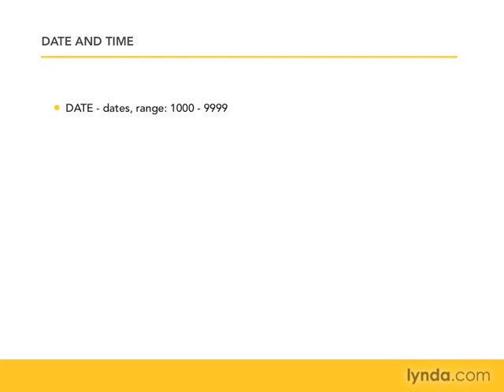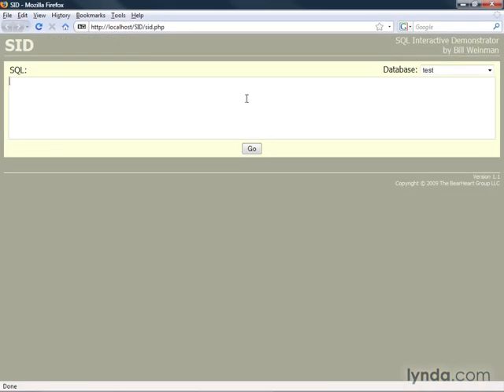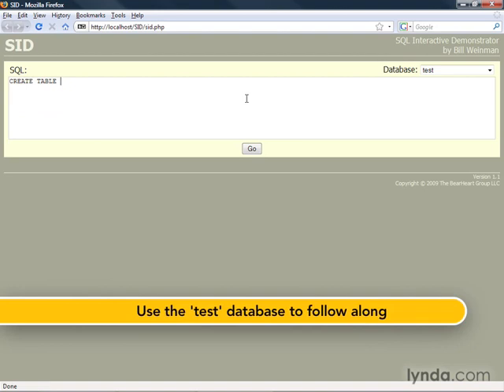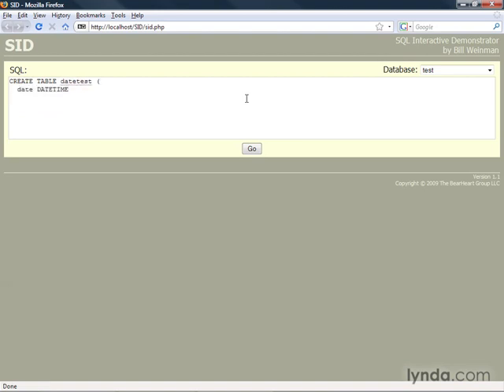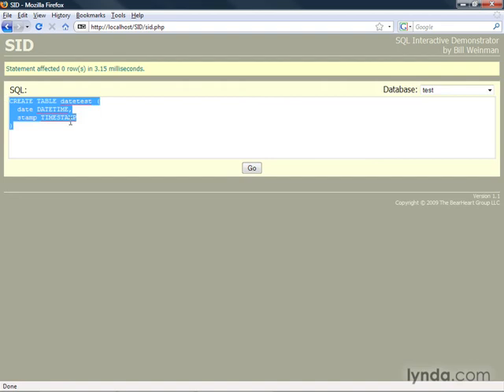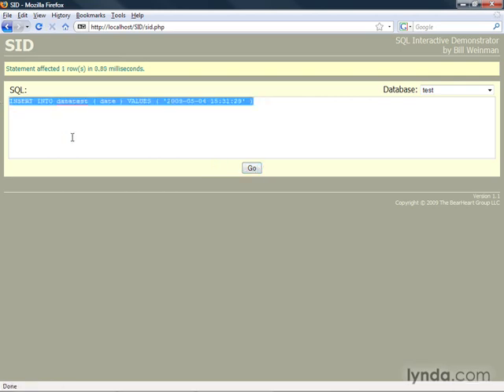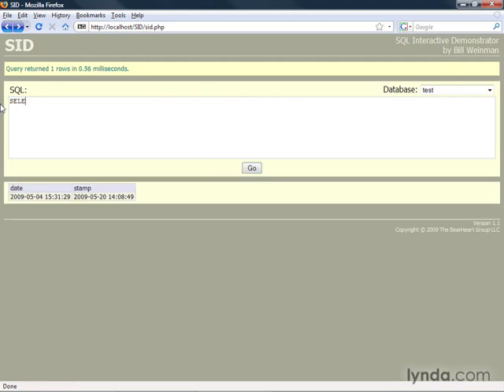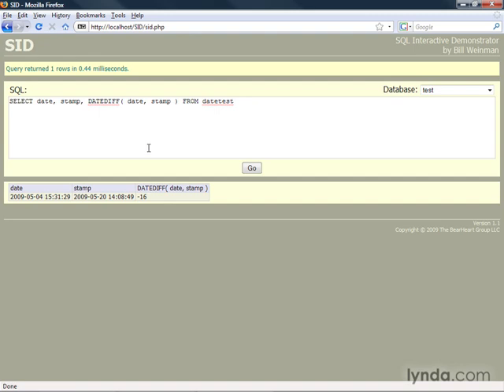06_05_datetypes.mov